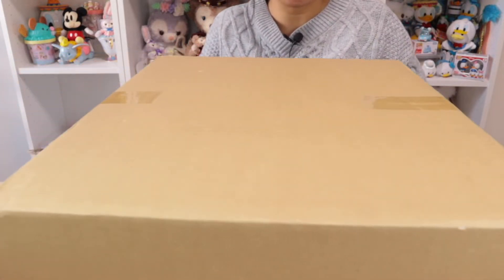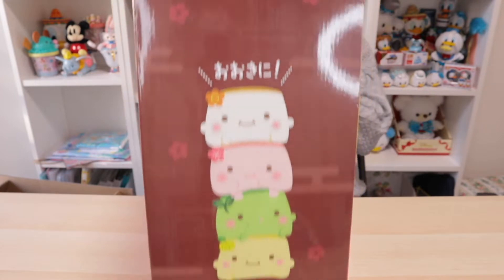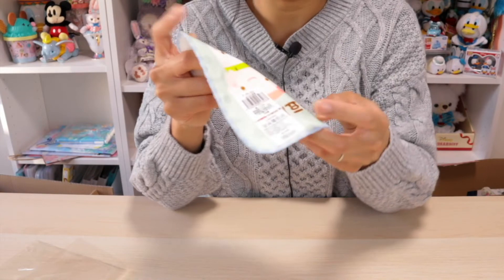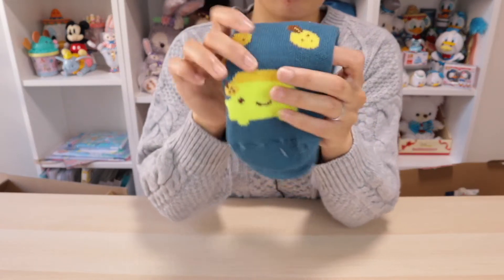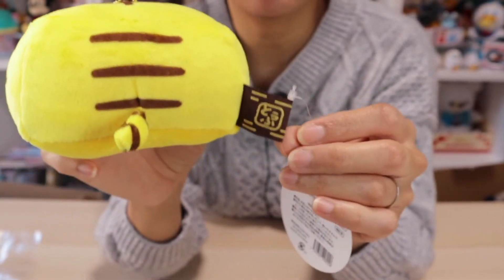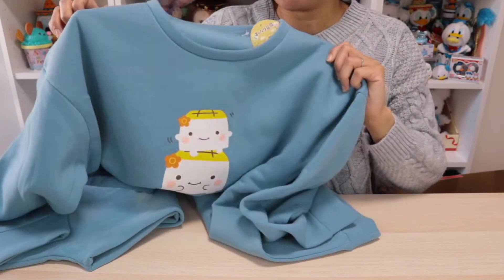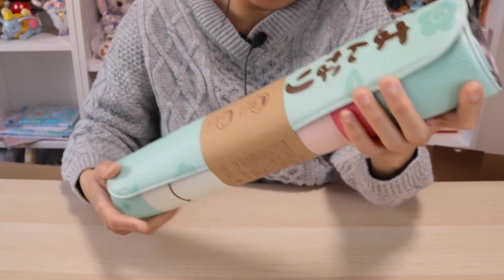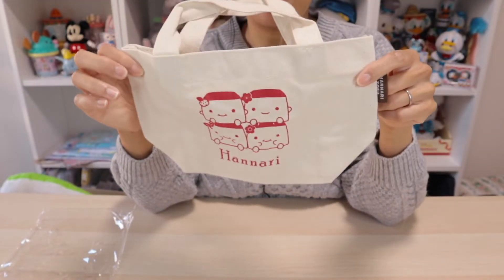Japan Kawaii Lucky Bag Unboxing | Hannari Tofu Happy Box Reveal 2022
Unboxing my first ever kawaii lucky bag/box, Hannari Tofu Happy Box - featuring this year's Chinese Zodiac animal (and mine) the Tiger! I have heard rave reviews about this box, so let's see if it really lives up to all the hype.

Thank you for stopping by and spending time with me (^ u ^)/

~Sophie